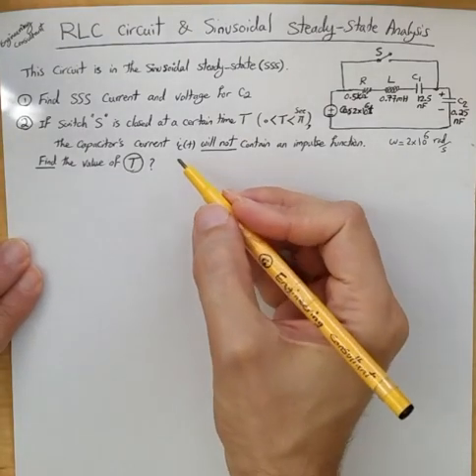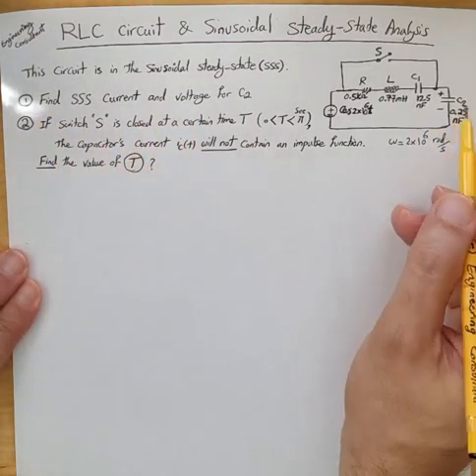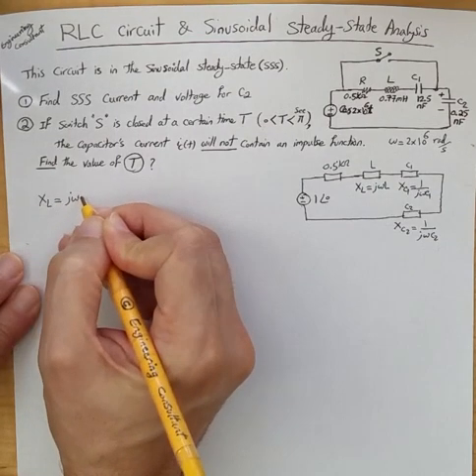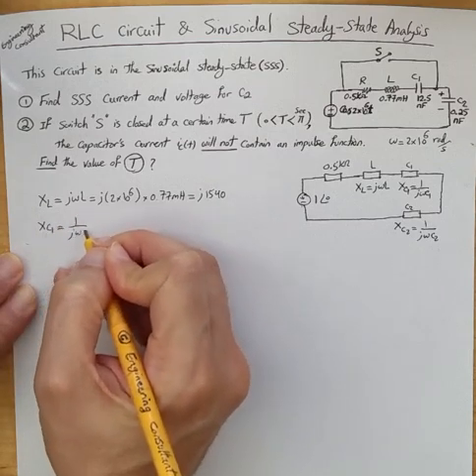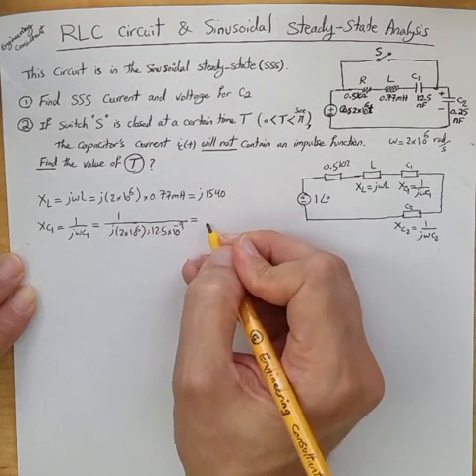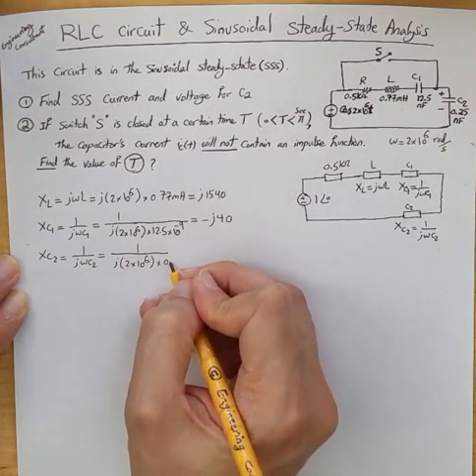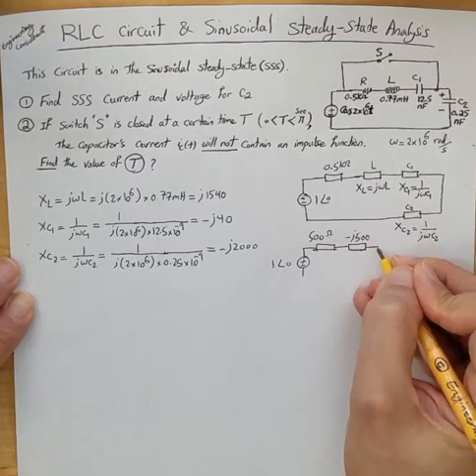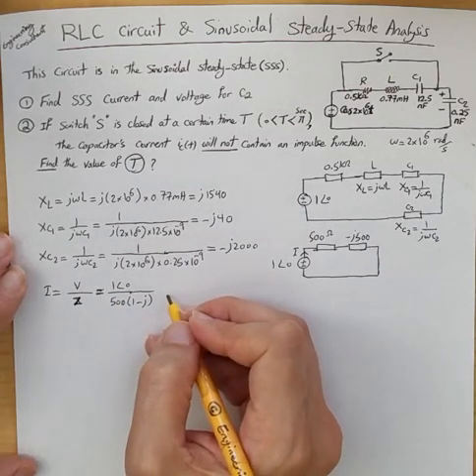RLC circuit Sinusoidal Steady State analysis (SSS) -- Analyzing the impact of switching activity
RLC circuit Example and Sinusoidal Steady State analysis (SSS).  How to solve for the steady state current and voltage in the circuit assuming a sinusoidal source.   Also an example of briefly analyzing a switching activity & transient vs steady state response.